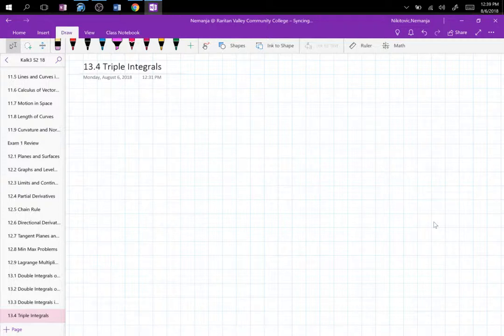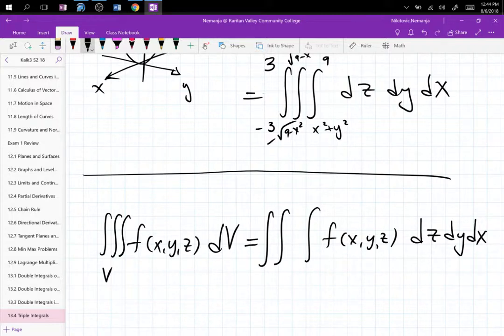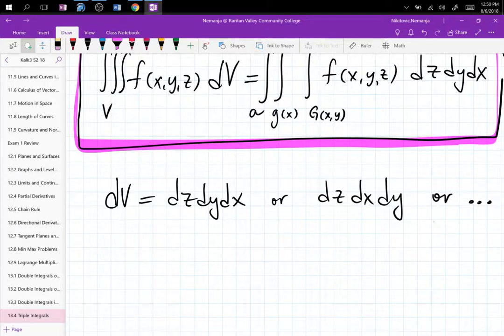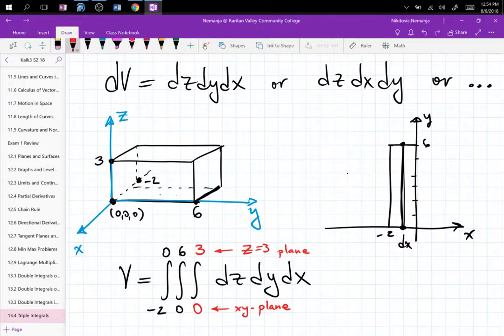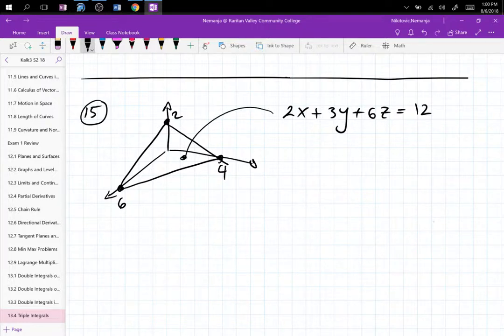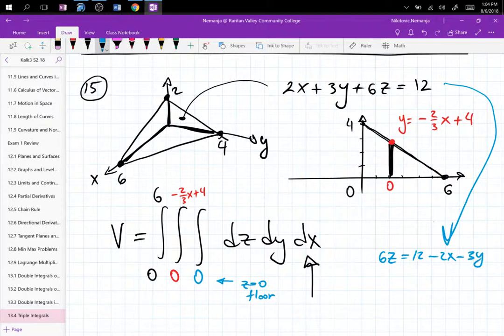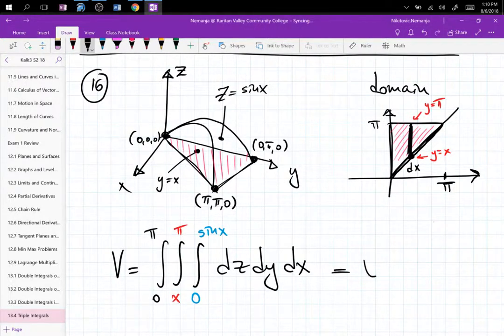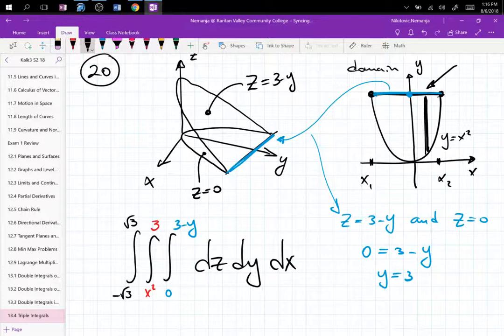Nemanja Nikitovic Live Stream (Calculus3 13.4 Triple Integrals)